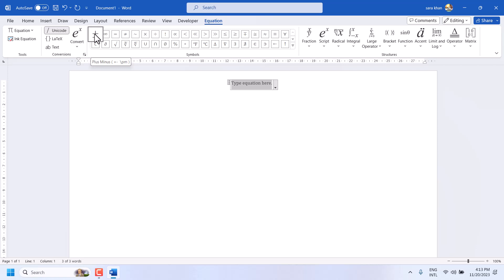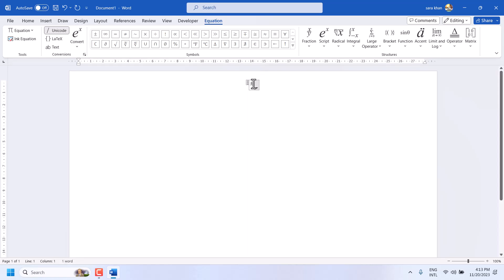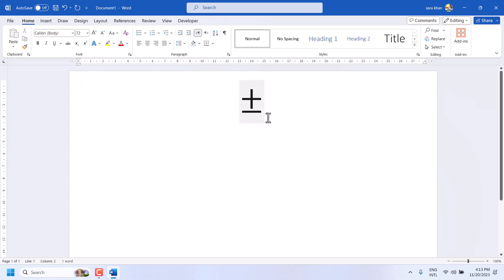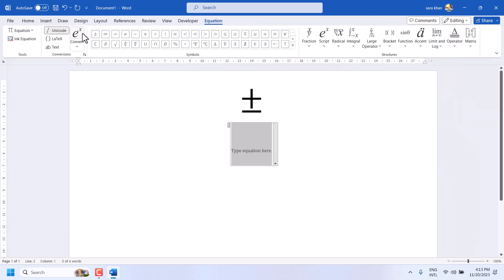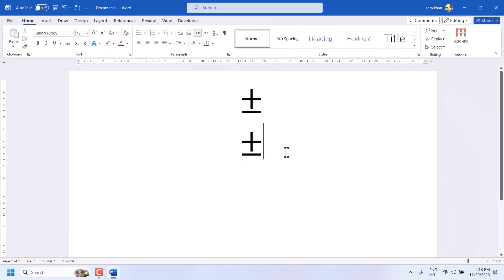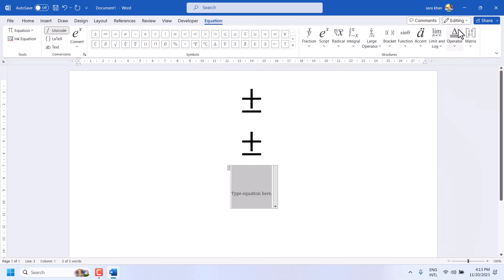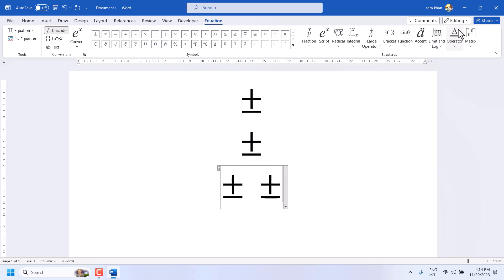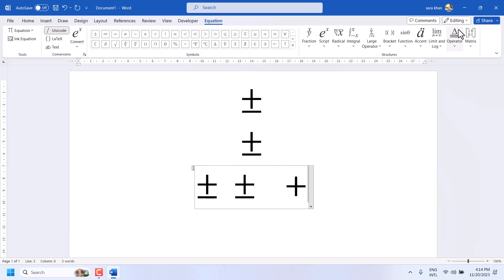How to Put Plus Minus Symbol in Word